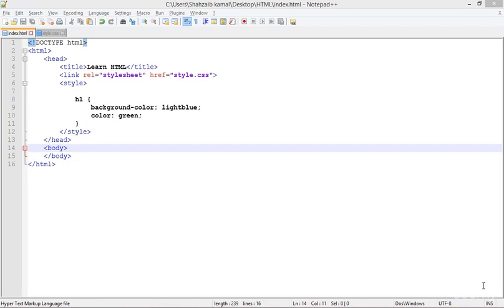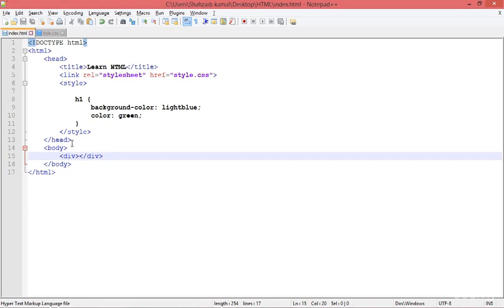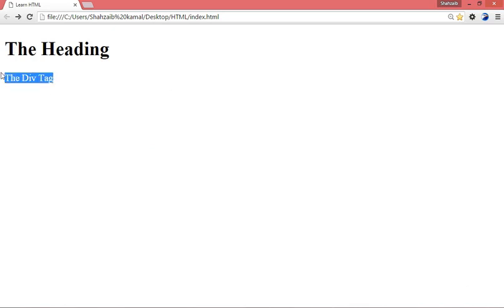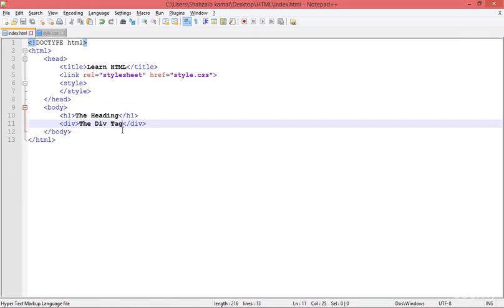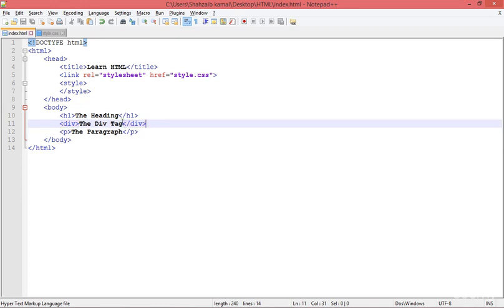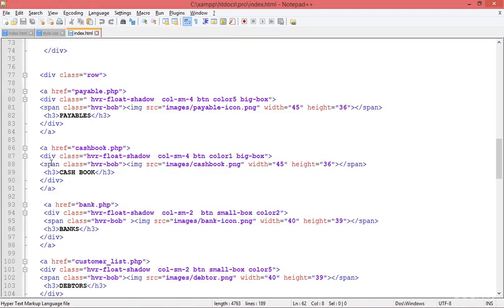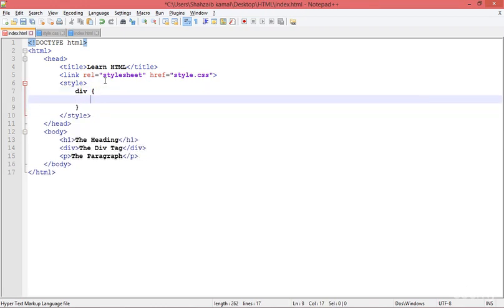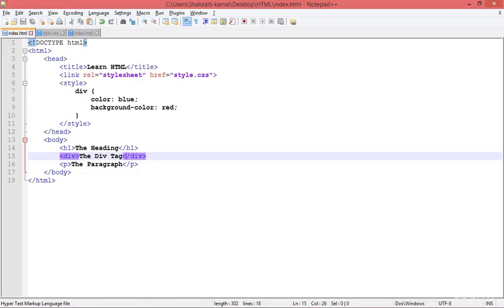24 How To Use the Div and How it Works